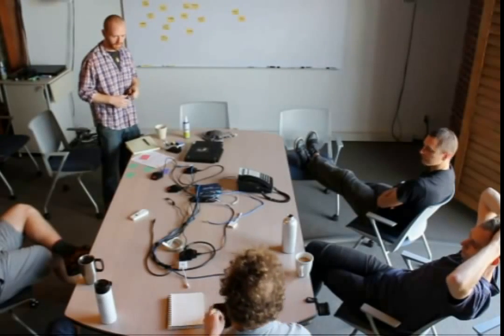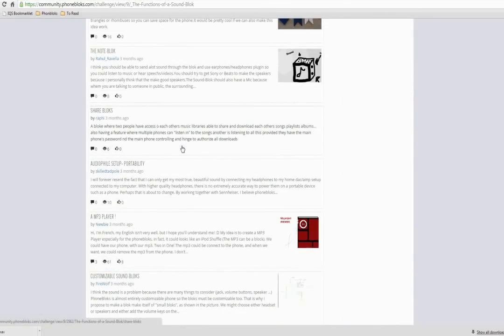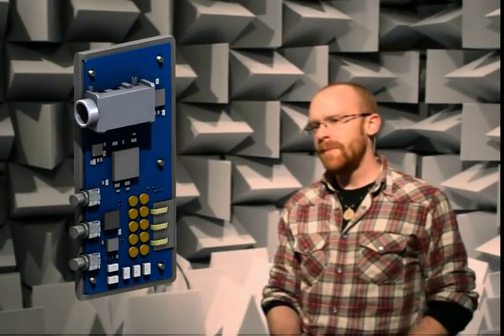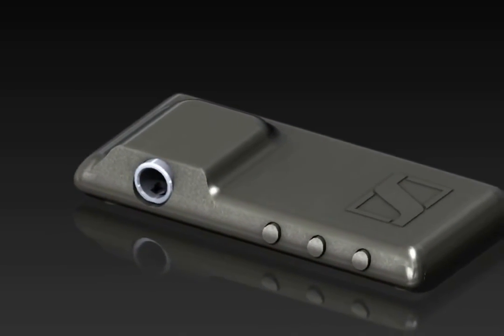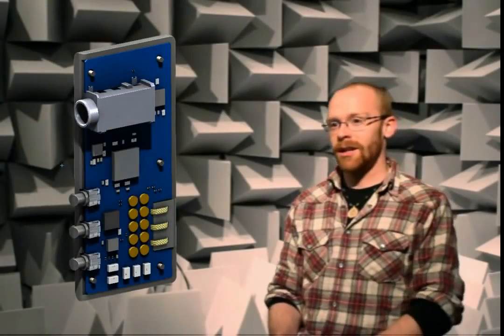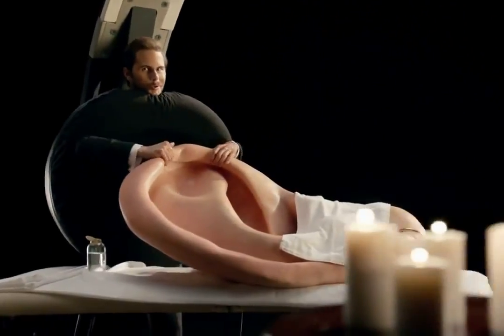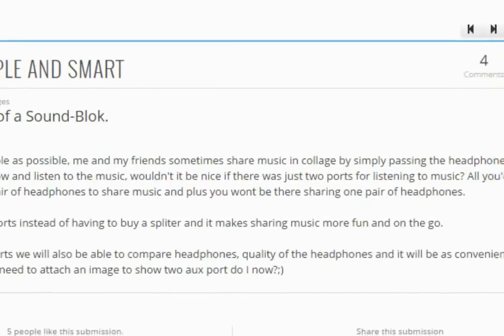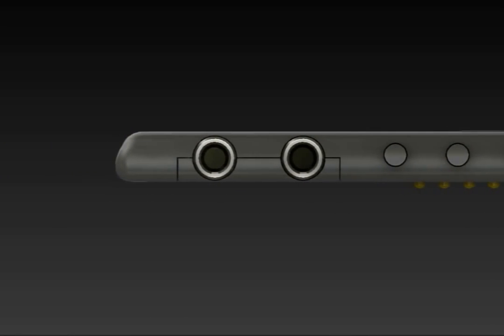Sennheiser reveals audio module concepts for Project Ara phone